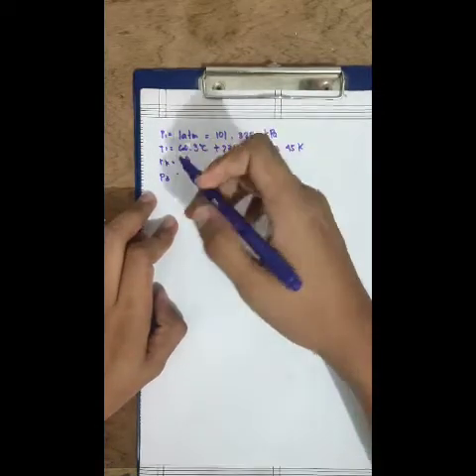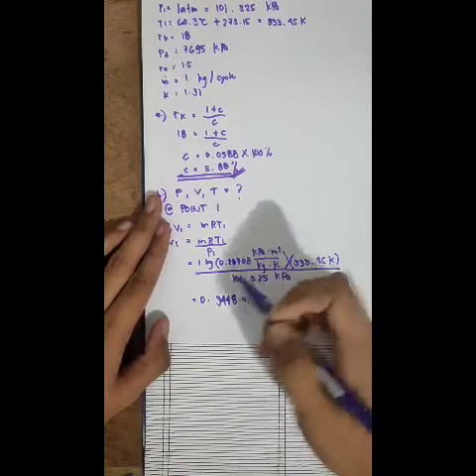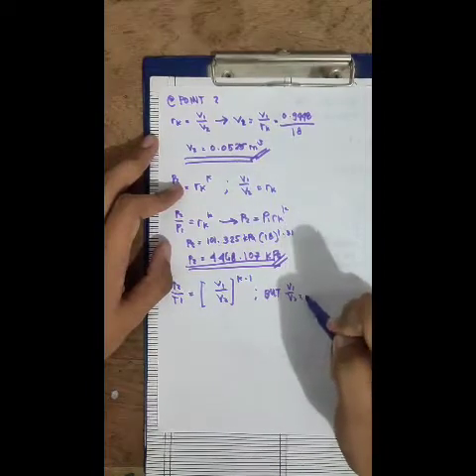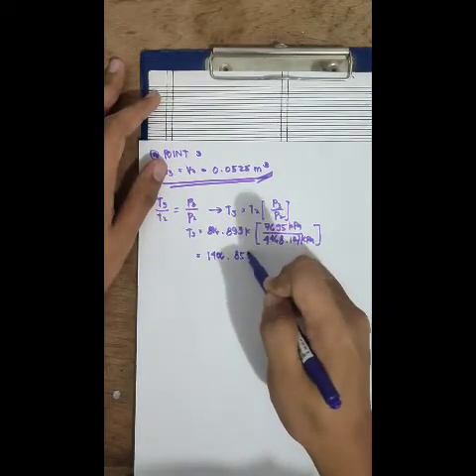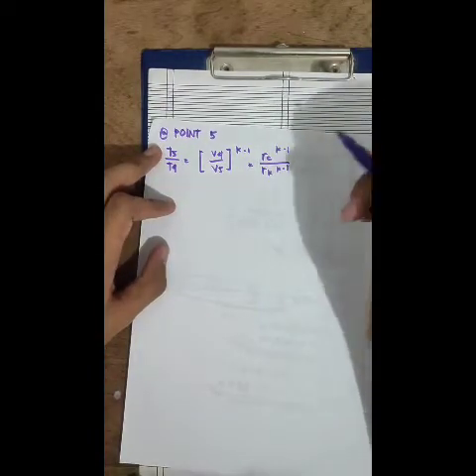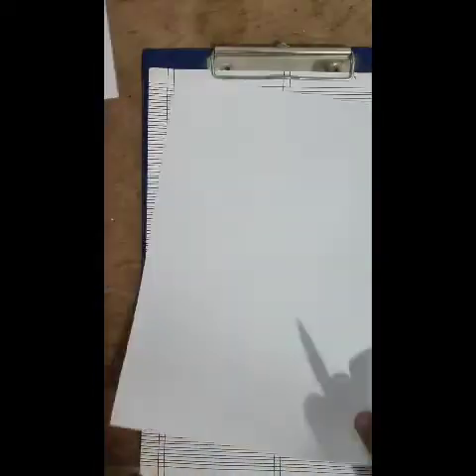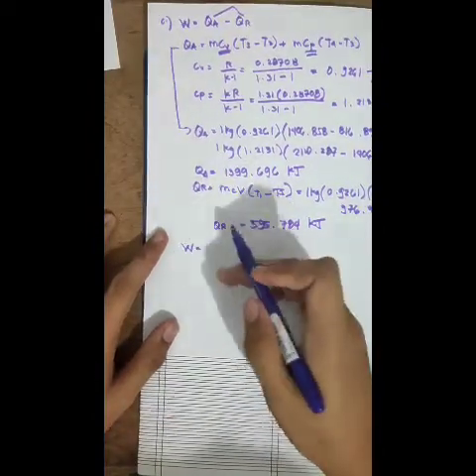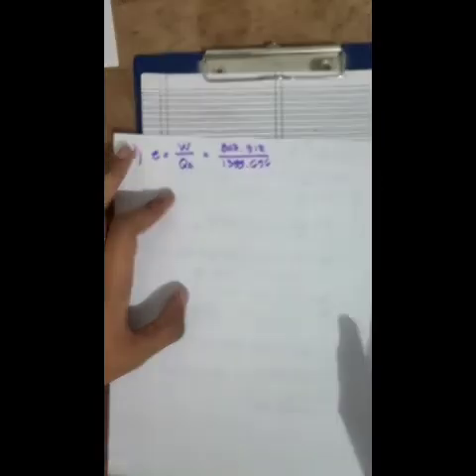COMBUSTION QUIZ 3 #2